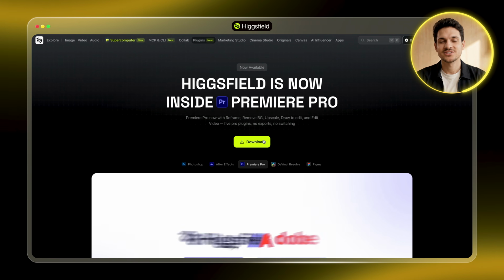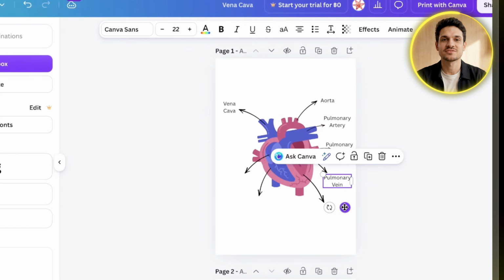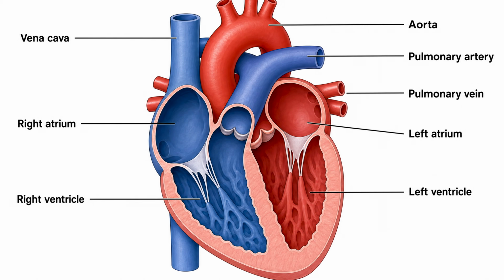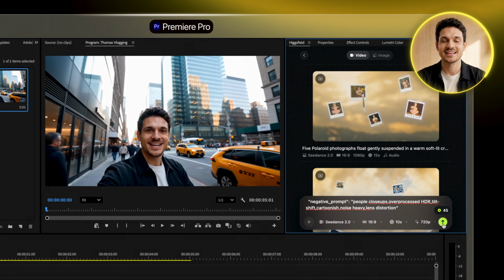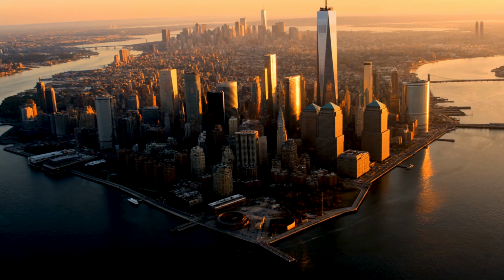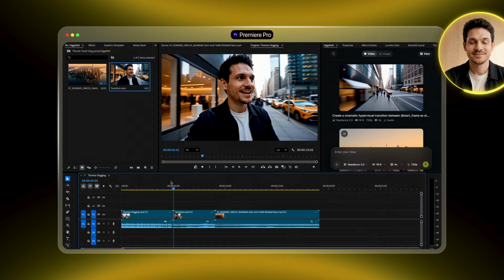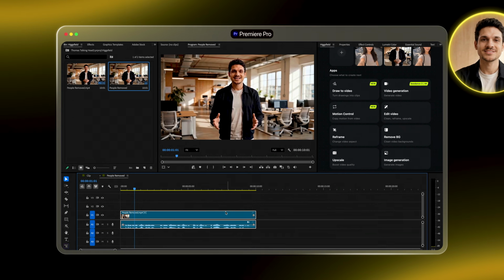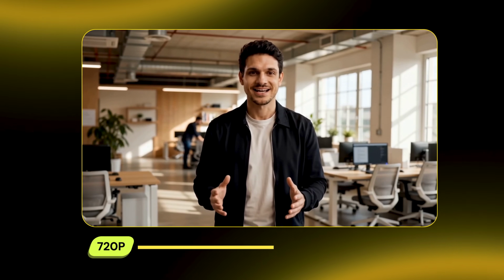How to Make Professional Videos With Higgsfield + Premiere Pro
In this video, I show how to use the Higgsfield Premiere Pro plugin from start to finish, including generating AI images and B-roll, building seamless transitions, reframing clips, removing distractions, and upscaling footage without leaving your timeline. I also share the exact prompts and settings I use so you can follow the same workflow inside Premiere Pro from installation to export.

business @thomas-creates.com